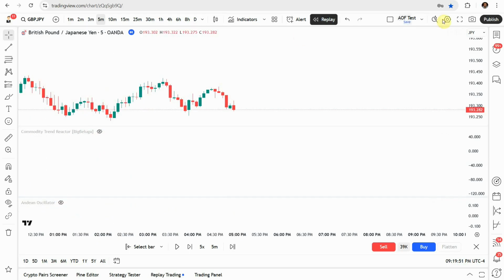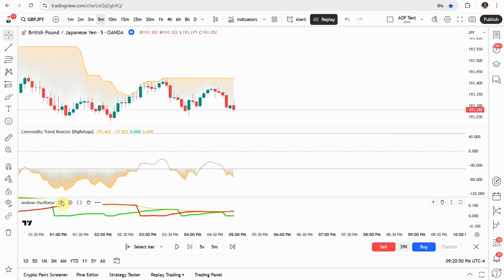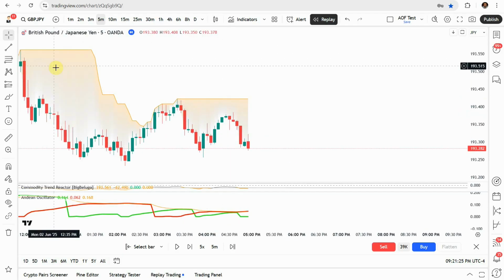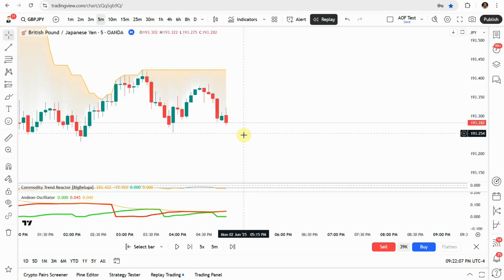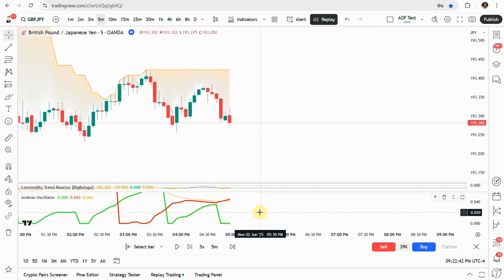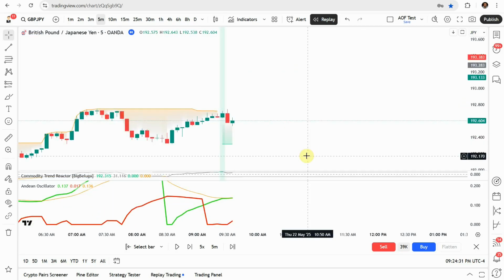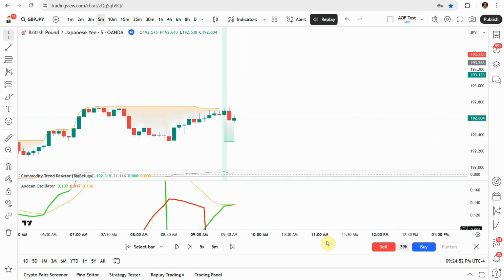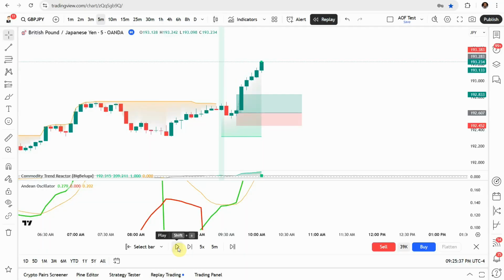Did HE Replace All His Indicators with THIS One?? Is it The Most Accurate Tool I've Ever Used???